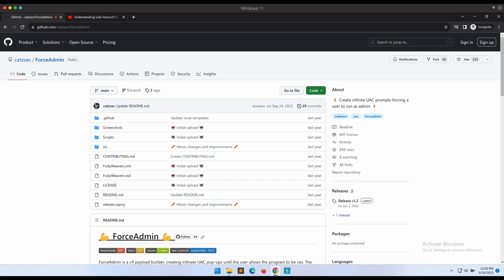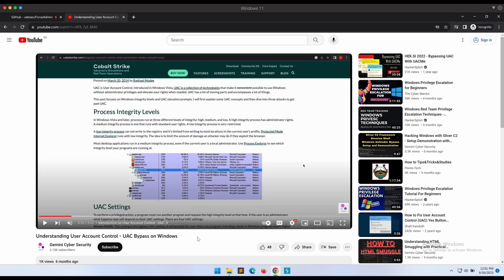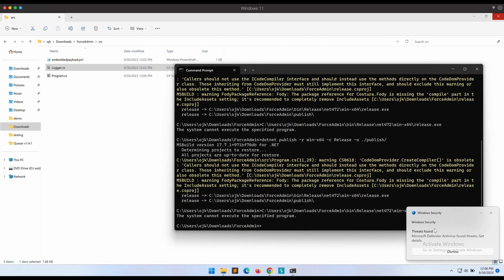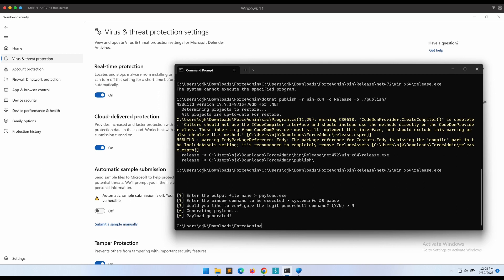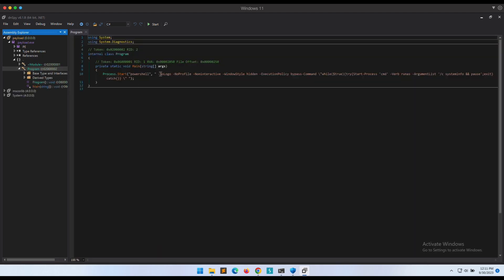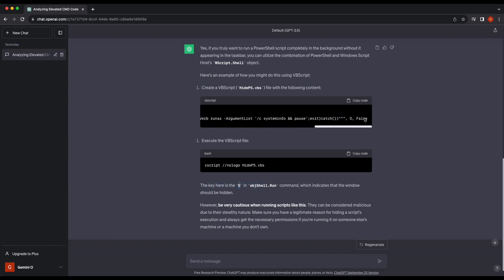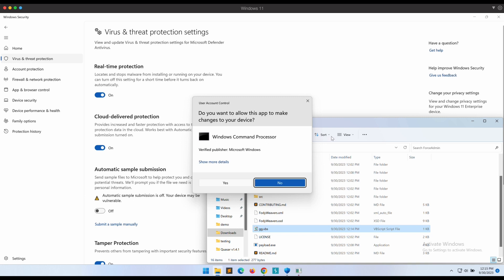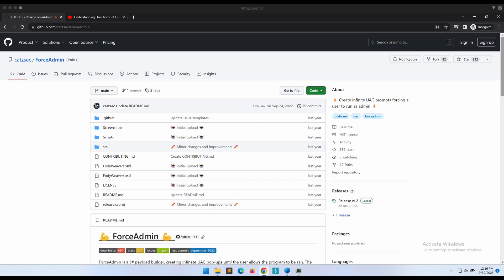UAC Bypass on Windows - Infinite UAC Prompt Loop (with ChatGPT Help)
In this video, we will demonstrate an interesting and amusing way of bypassing UAC - by creating an infinite UAC prompt loop until your end user victim clicks on 'Yes'.

The tool ForceAdmin found on a Github repository is showcased. Although out of the box the compiled binary was detected by Windows Defender, it was possible to quickly bypass the detection by manually changing the source code.

While the ForceAdmin UAC prompt loop works great, it is not perfect. The Powershell process which handles the loop is pushed to the background, but still visible on the taskbar. This means that the end user victim could potentially click on the Powershell window in the taskbar and effectively close off and exit the UAC prompt loop.

As a bonus, ChatGPT was used in order to fully hide the window, even in the taskbar! This resulted in no visible way of closing off the console, apart from clicking 'Yes' on the UAC prompt!

References used:
Introduction to UAC video:

BTC: 19HiqQ2Qw83mxK9dcdoWb8VfAcsNgmp52k